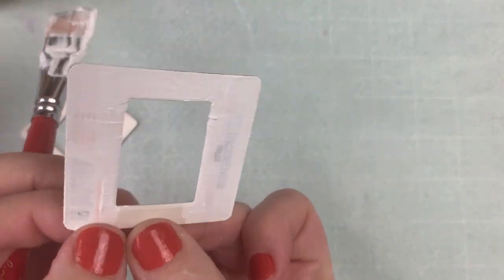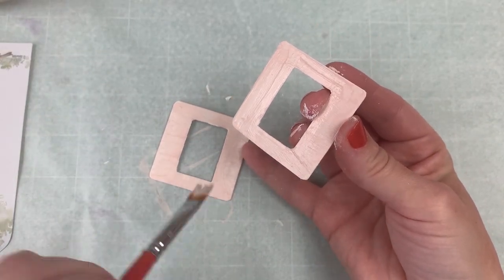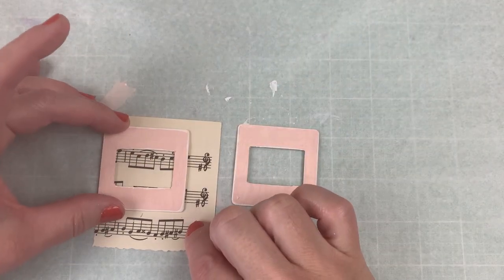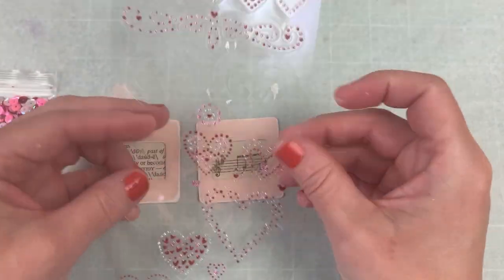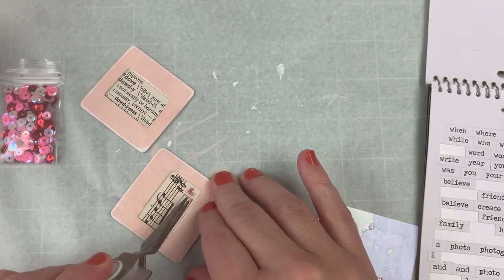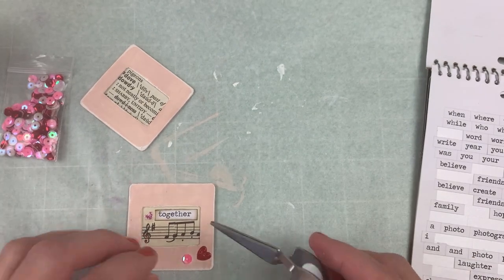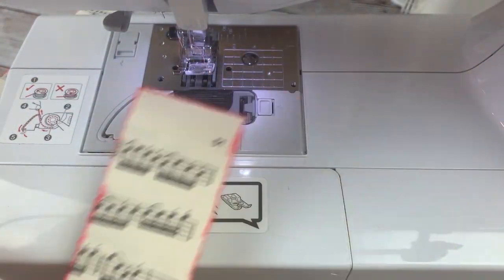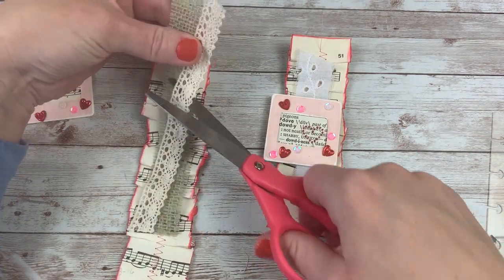Creating Valentine Photo Slide Ruffles - Heartsong Collection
Snail mail:
Cheaply Chic